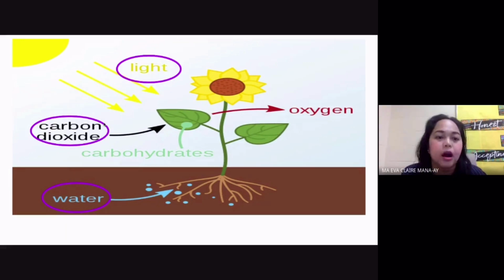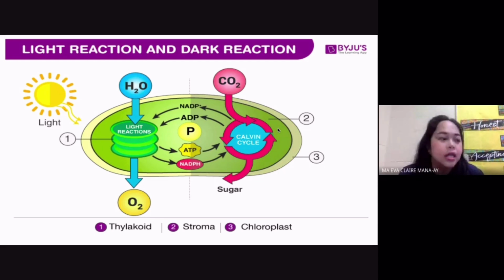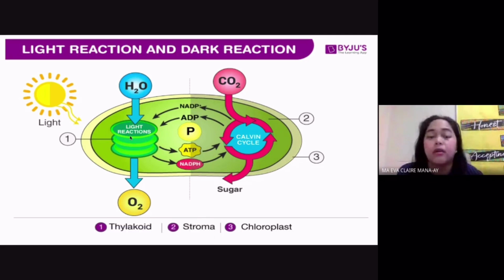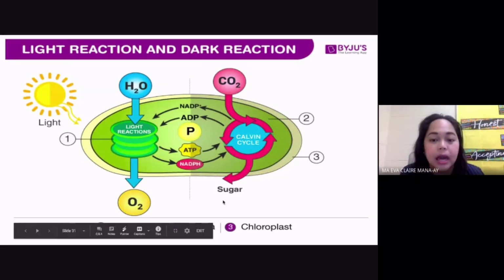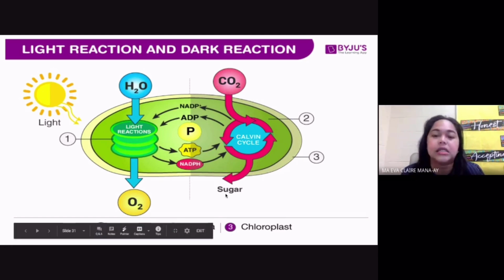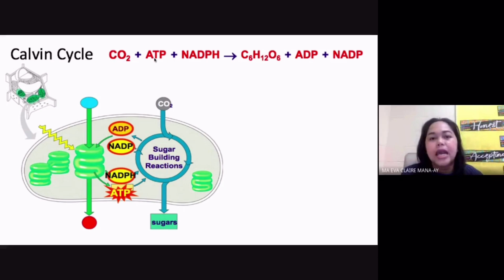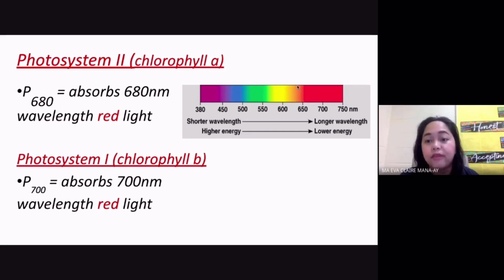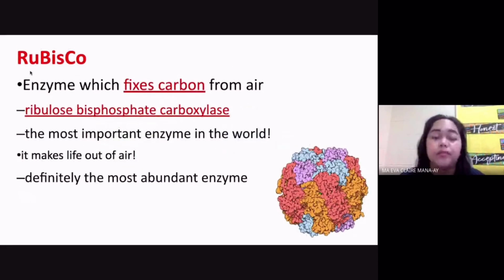Photosynthesis Reviewer for LET GenEd, Bio Major & Entrance Exams